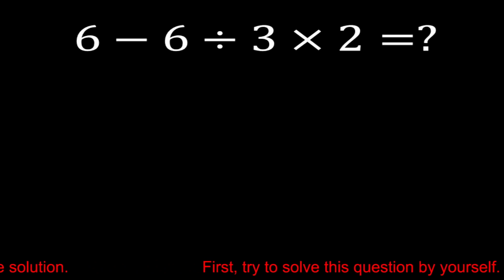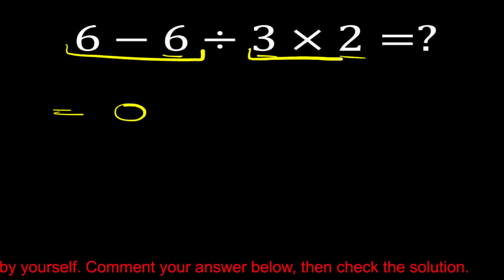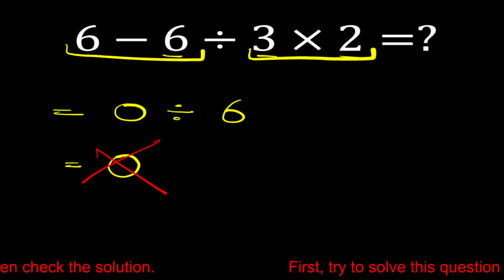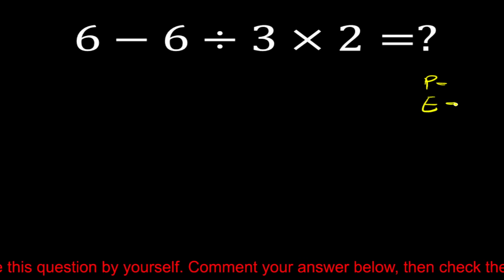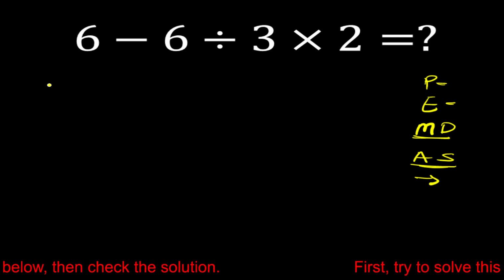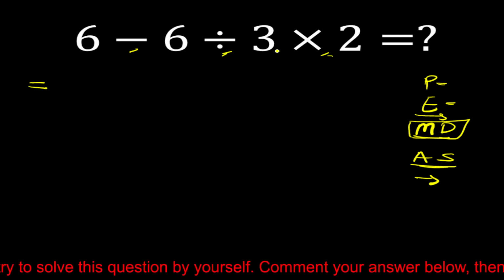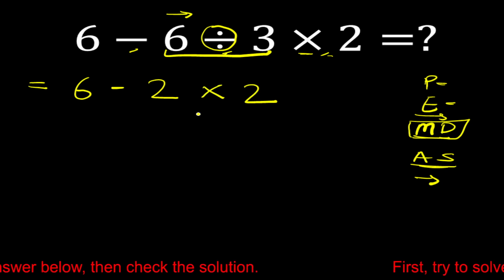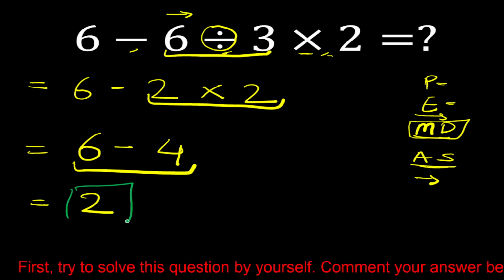Nobody Expects This Simple Math Question to Be This Hard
This simple math question surprises people across developed countries because it looks easy — but solving it correctly requires careful thinking.

Viewers from the United States, United Kingdom, Canada, Australia, New Zealand, Switzerland, Germany, Norway, Ireland, Netherlands, Singapore, Denmark, Hong Kong, Austria, and Belgium are attempting this problem, and many confident answers turn out to be wrong.

To get the correct result, you must understand Math, Arithmetic, and Basic Math concepts and apply the Order of Operations (PEMDAS) accurately within Mathematical Expressions.

This video helps you improve:
• Mental Math accuracy
• Number Operations clarity
• Problem Solving skills
• Step-by-Step Math reasoning

Ideal for anyone who enjoys Math Challenges, Math Brain Teasers, Quick Math, Math Tricks, Math Puzzles, Educational Math, Math Tutorials, Math Lessons, Math Skills practice, and clean Math Explained logic.

🧠 Challenge Tip:
Solve it once — no pause, no rewind.
Most people only notice the mistake after watching again.